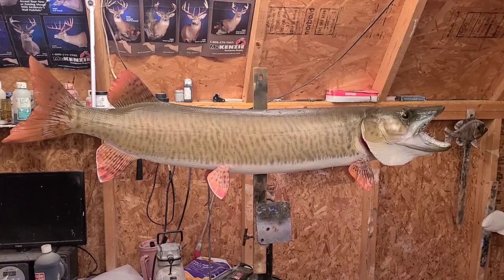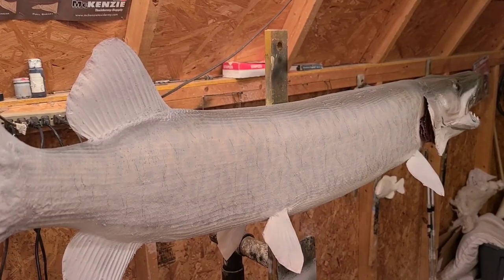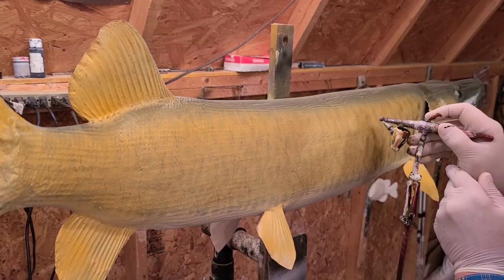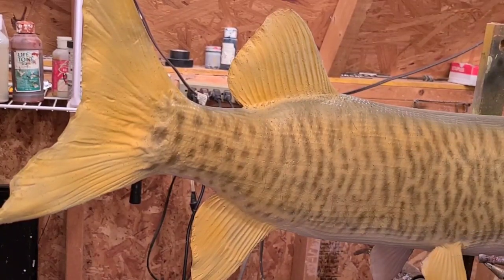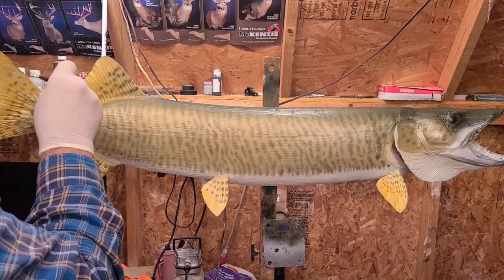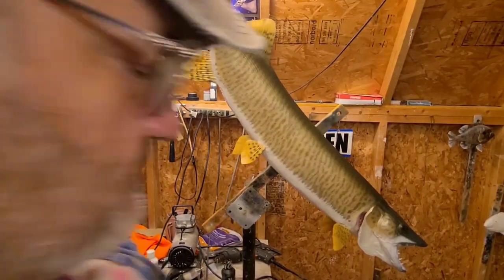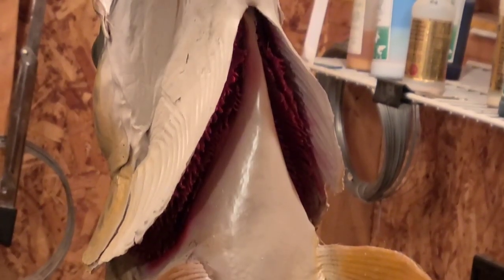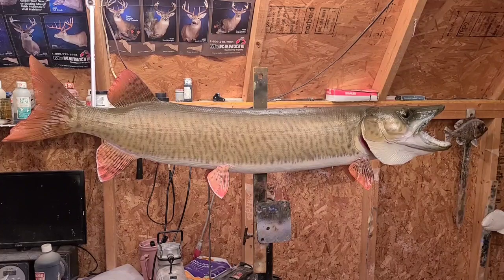Muskie Painting for Taxidermy